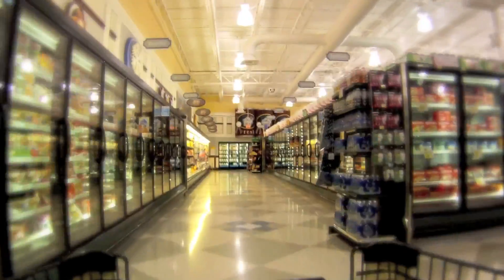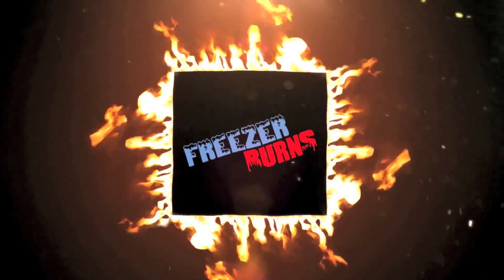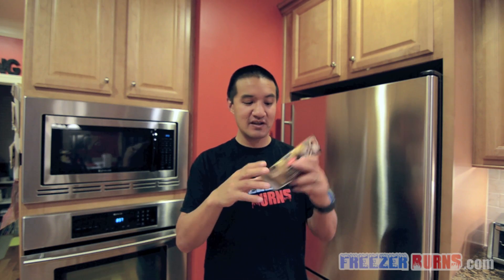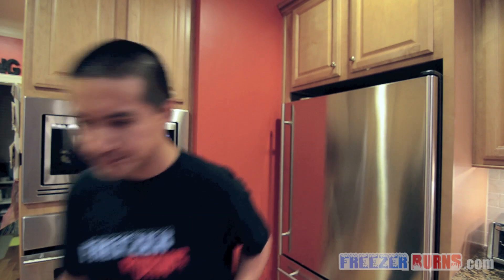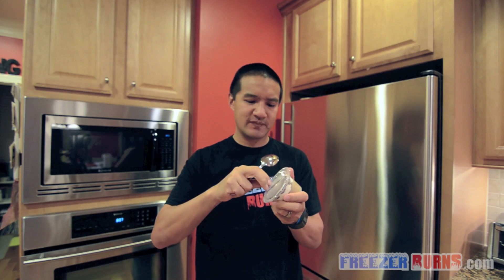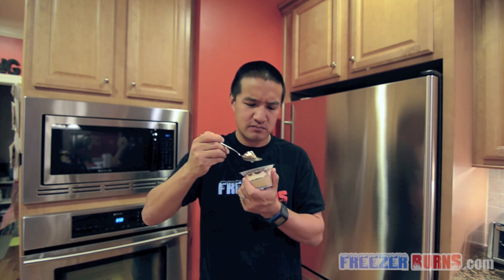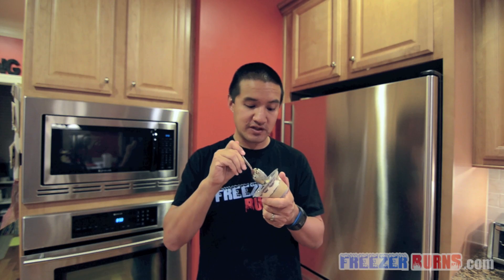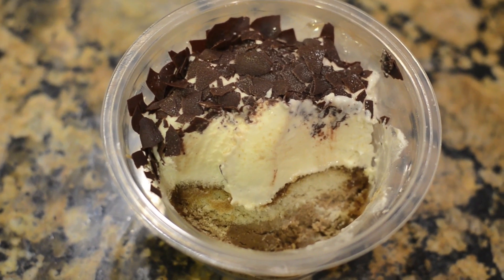Bertolli Cappuccino Strata Cake Video Review: Freezerburns (Ep606)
I love seeing frozen food brands branch out from the norm. Take Bertolli for instance. They have been rocking the frozen Italian meals for awhile and now they have decided to move into frozen desserts. This Bertolli Cappuccino Strata Cake was my first review of their new dessert line. Will it be as high quality as their frozen meals? I will let you know. (And you KNOW how much I dig desserts).

The Frozen Food Master reviews Bertolli Cappuccino Strata Cake. He will tell you how these frozen products looks, smells, and tastes in this episode of Freezerburns.

Read the Nutrition Facts and Ingredients of the Bertolli Cappuccino Strata Cake below:

NUTRITION FACTS: Serving: 1 dessert cup (85g) Calories: 230 Calories from Fat 70 Total Fat: 8g Saturated Fat 7g Trans Fat 0g Cholesterol 30mg Sodium: 95mg Potassium: 190mg Total Carbohydrate: 37g Dietary Fiber 1g Sugars: 21g Protein: 3g

INGREDIENTS: Water, Corn Syrup, Sugar, Coconut Oil, Nonfat Milk, Cocoa, Chocolate, Wheat Flour, Less than 2% of: Eggs, Ethyl Alcohol (Preservative), Bittersweet Chocolate (Chocolate, Sugar, Cocoa Butter, Soy Lecithin), Egg Yolks, Carrageenan, Dextrose, Pregelatinized Corn Starch, Cocoa Butter, Gelatin, Mono- and Diglycerides, Pectin, Sodium Alginate, Potato Starch, Caramelized Sugar, Xanthan Gum, Sorbitol, Natural and Artificial Flavor, Salt, Disodium Phosphate, Sodium Bicarbonate, Citric Acid, Soy Lecithin. Warnings: Contains milk, wheat, egg, soy. May contain tree nuts (hazelnuts).

FreezerBurns is a video frozen food review show on a mission to deliver you real in-depth frozen food reviews and to make frozen entrees even better with fresh ingredients. Gregory Ng is the Frozen Food Master and acts as frozen food chef, critic, and guinea pig.